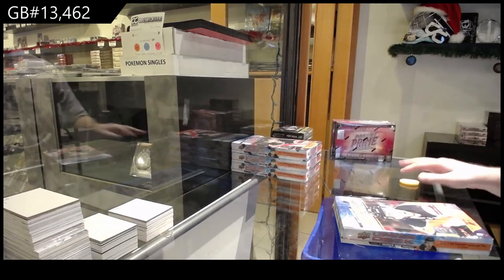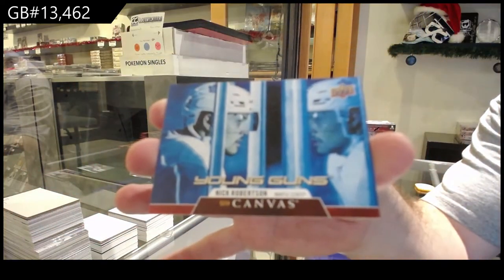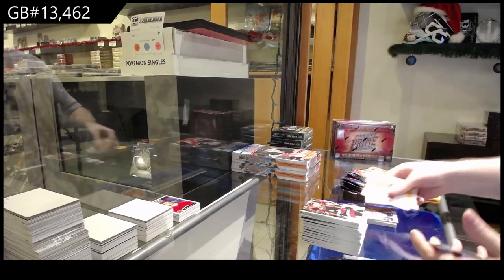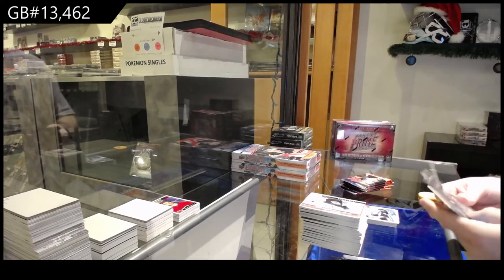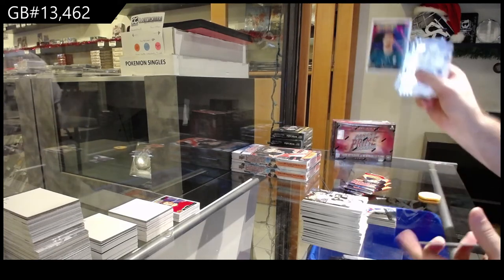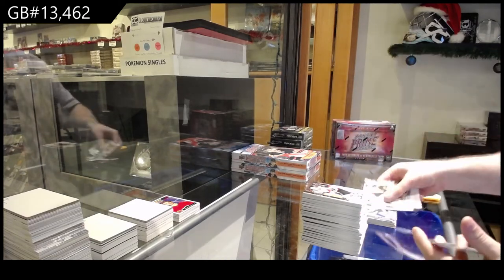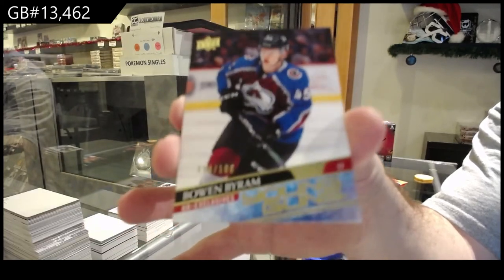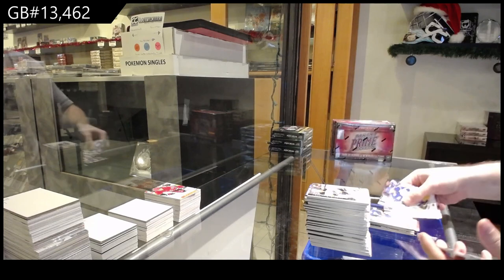20-21 Upper Deck Series 1 Hockey 4 Box Break - C&C GB #13,462